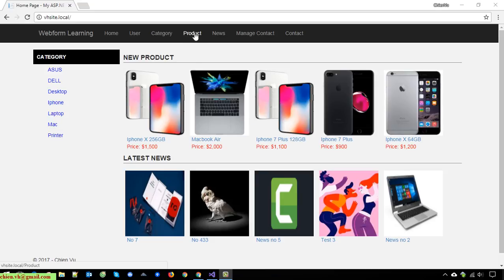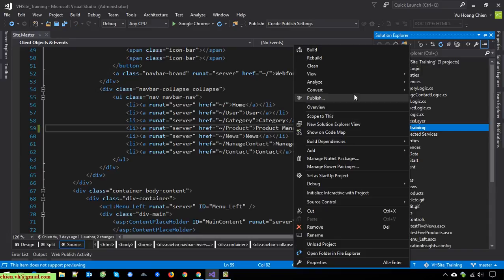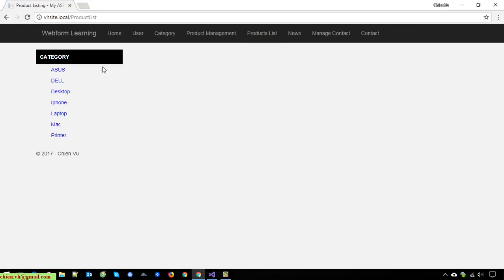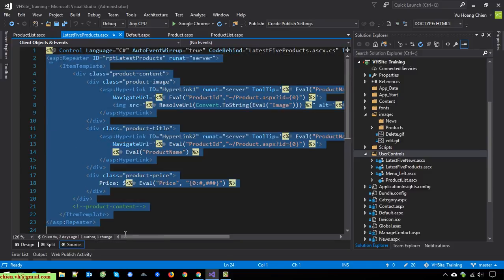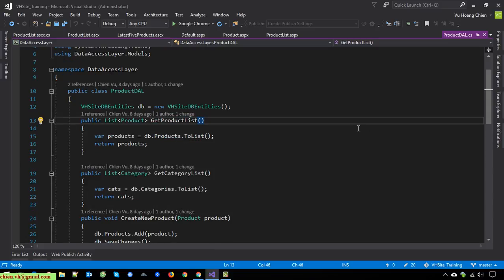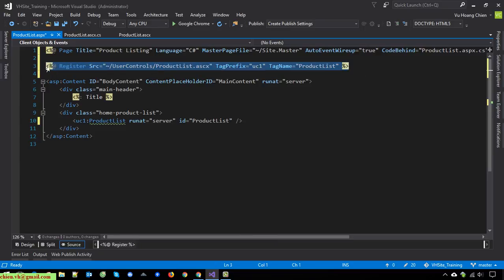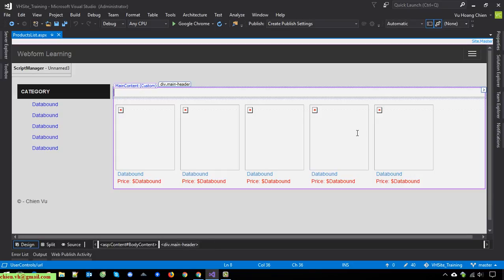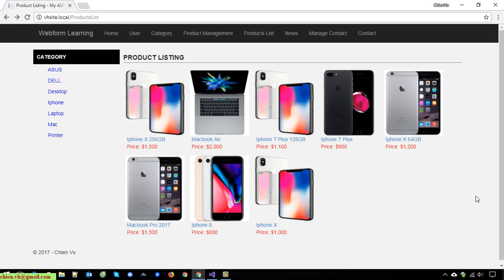Webform: #20 Create Products List Page using Entity Framework In ASP.NET Webform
Create Data Access and Business Logic Layers in Webform and Entity Framework.
Create Database First Development with Entity Framework.
Learning Asp.Net Webform and Entity Framework by Example Project.
Entity Framework Database First With ASP.NET WebForm Course.
Entity Framework Database First With ASP.NET WebForm.
How to use Entity Framework with ASP.NET Web Forms?
Learning ASP.Net Webform and Entity Framework.
Database first approach in Entity framework.
Learning database first in Entity framework by example project.
Data access layer in asp.net webform.
How to create a .net Webform project?
Learning asp.net webform by example project.